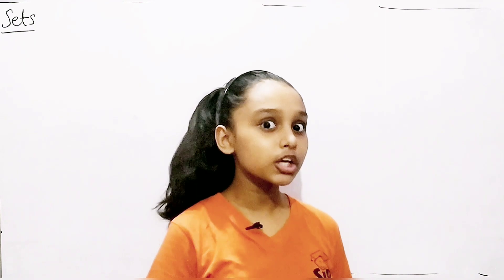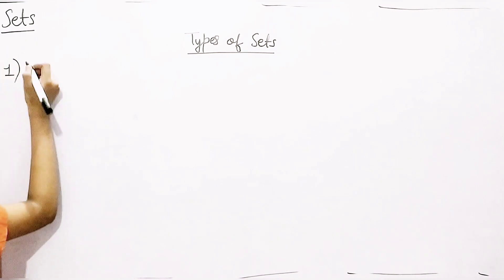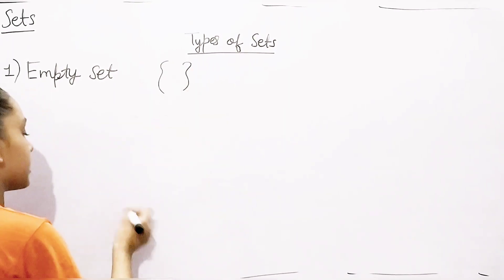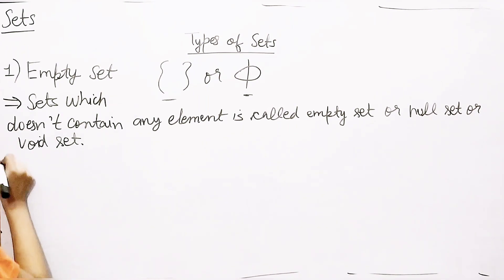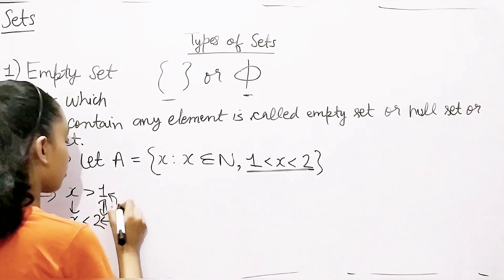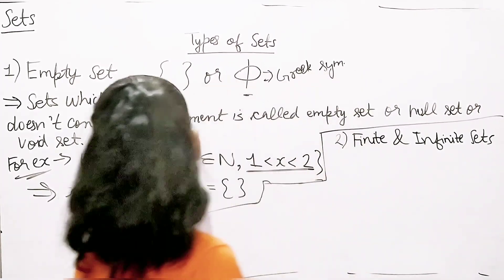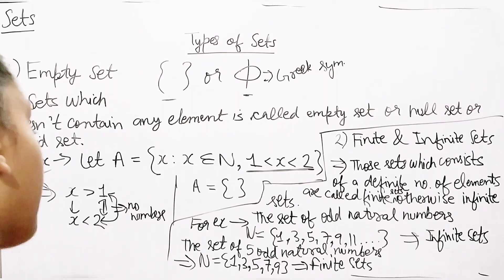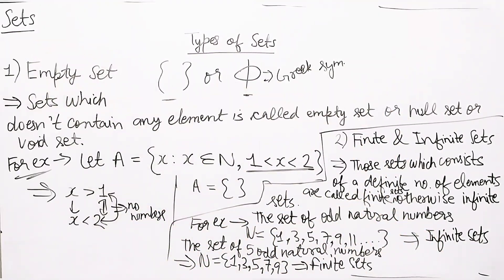V-3 | empty sets, finite sets & infinite sets | sets class 11 mathematics | natasha | iit- jee